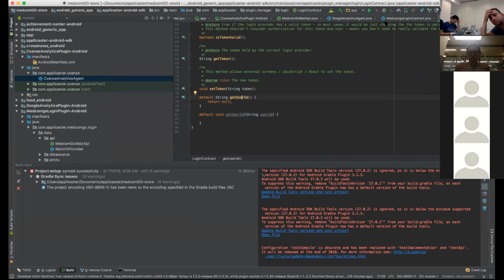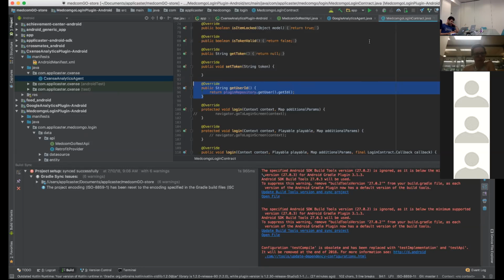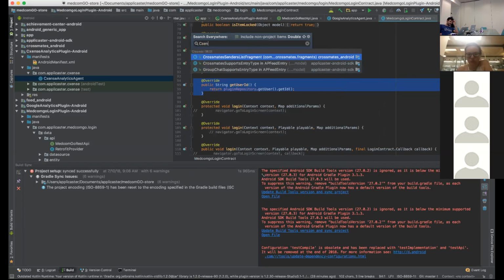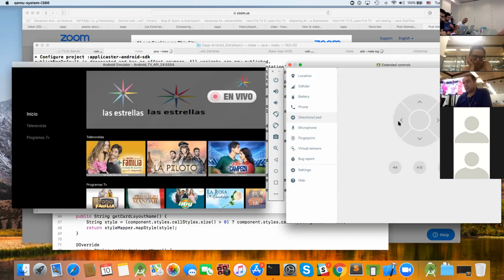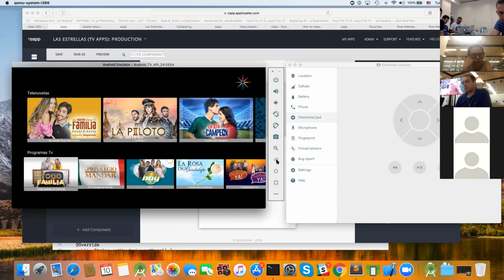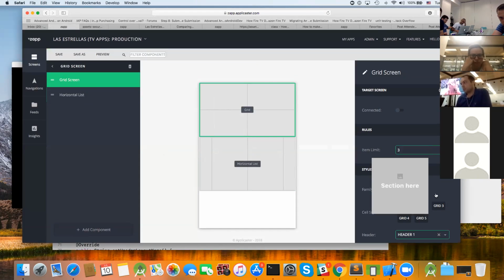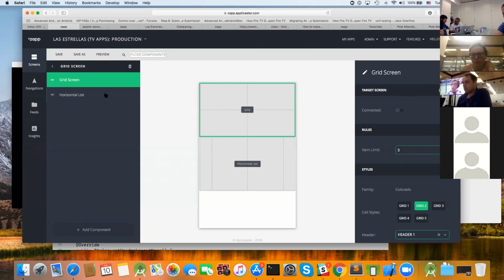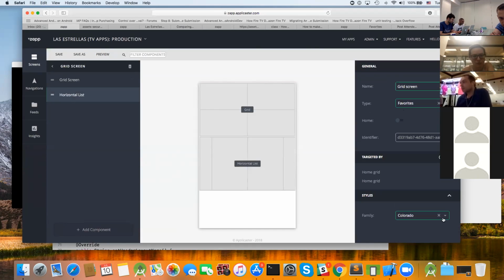Android Tech Talk - 10/07/2018